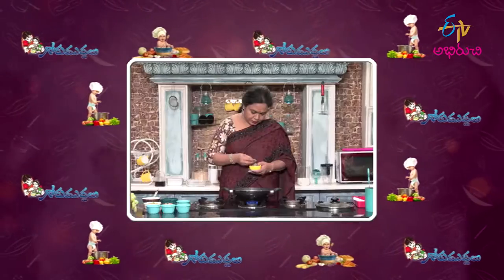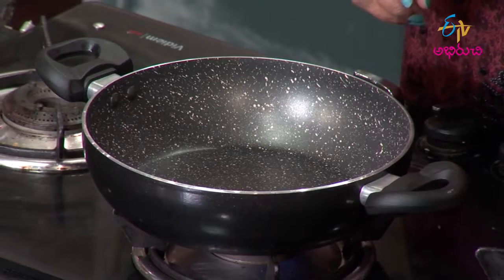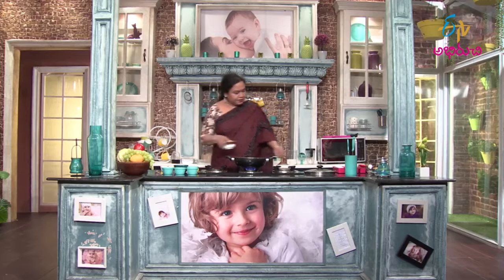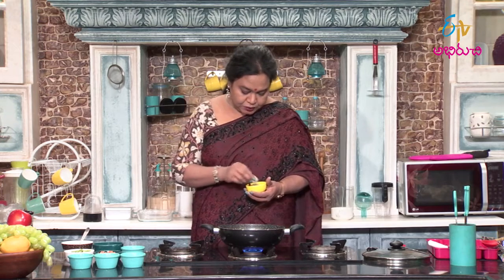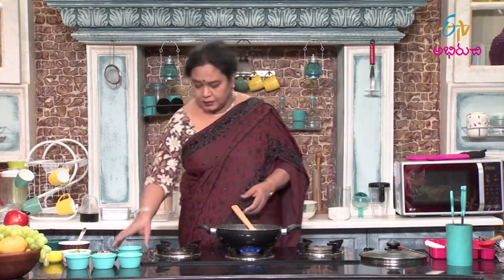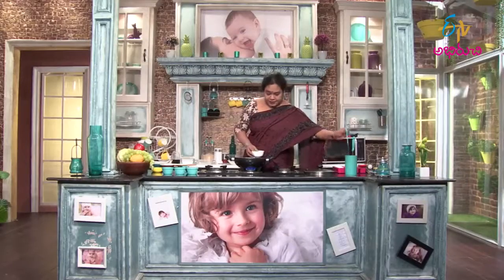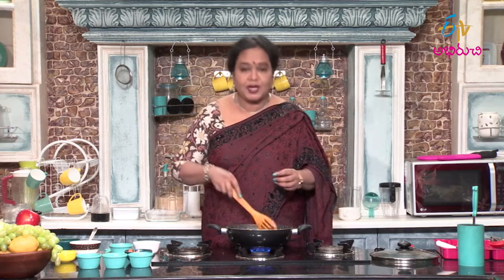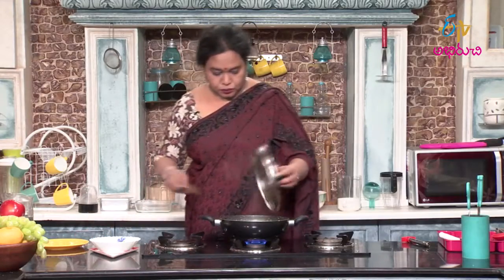Chicken Vegetable Curry | Gorumuddalu | 28th Sep 2022 | ETV Abhiruchi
చికెన్ వెజిటబుల్ కర్రీ - ఈ రెండింటి తో పిల్లలకు చక్కటి పోషణ

Flavour the healthy and savoury recipe of Chicken Vegetable Curry made using fresh carrot, beans, chicken and other simple ingredients.